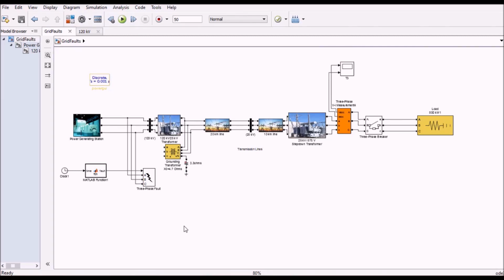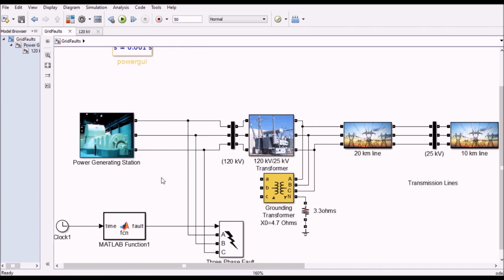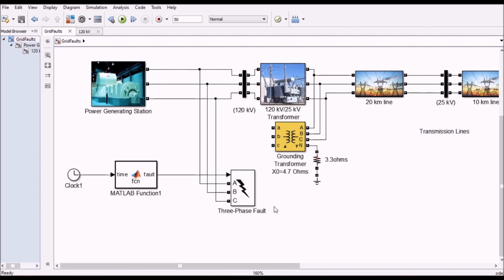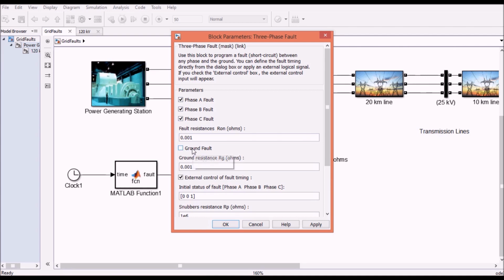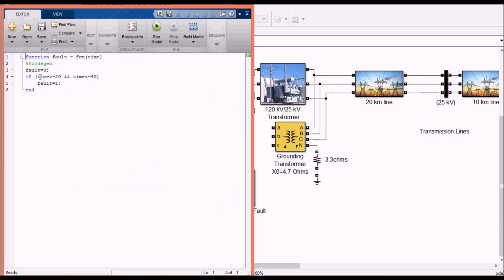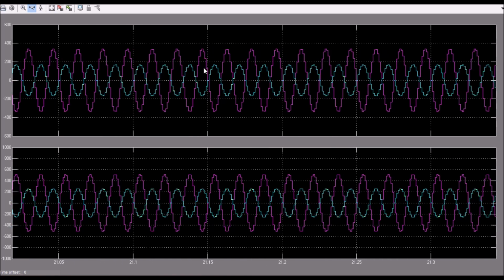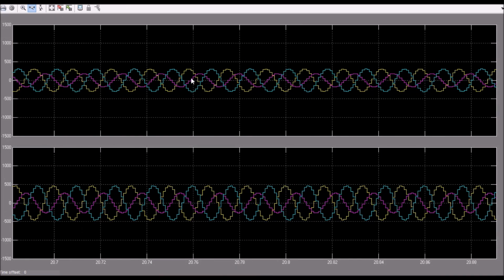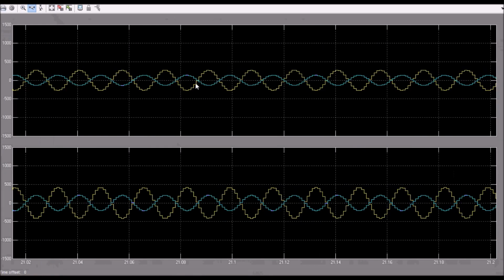How to create a fault on transmission lines in Matlab Simulink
Price: USD 35